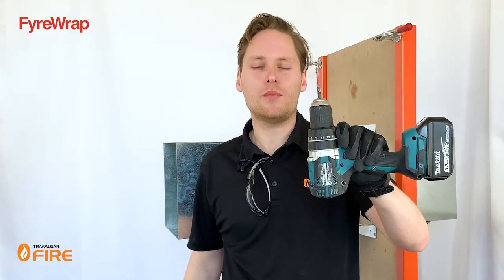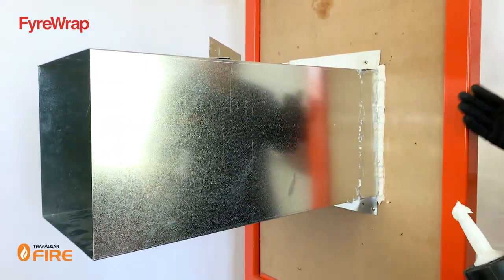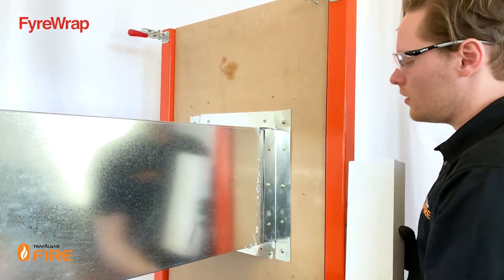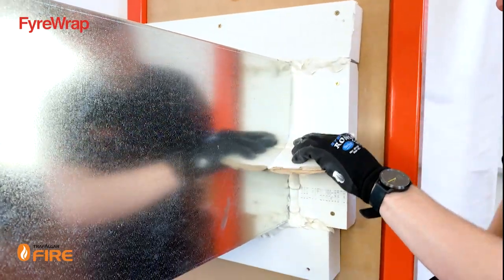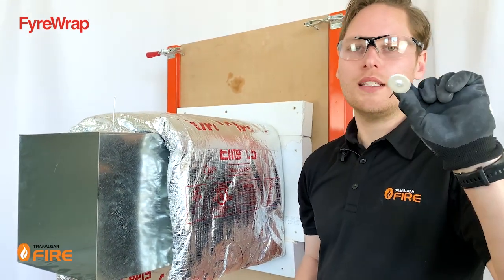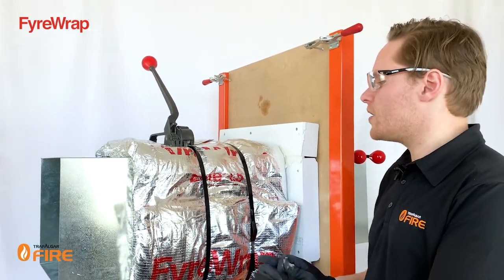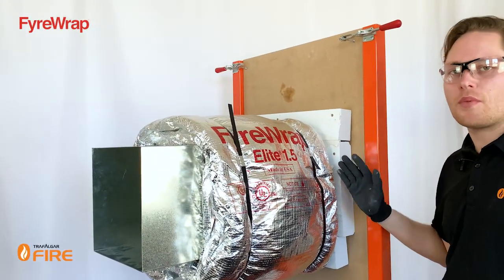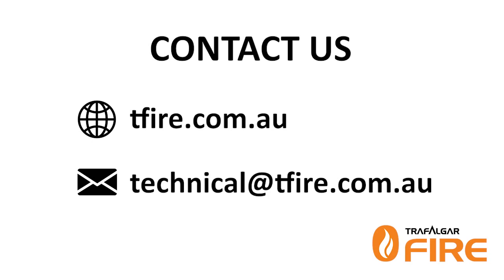How to Install FyreWrap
Installation of FyreWrap onto Ducts through Fire Rated Wall with the Trafalgar Fire Technical Team.